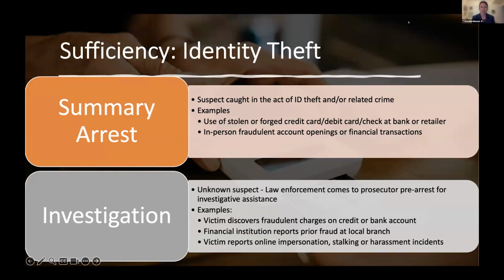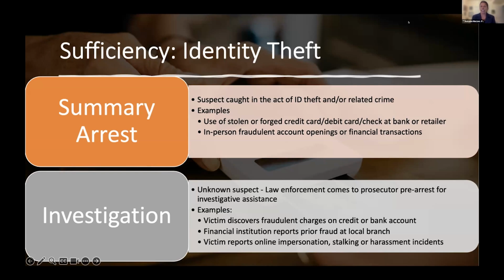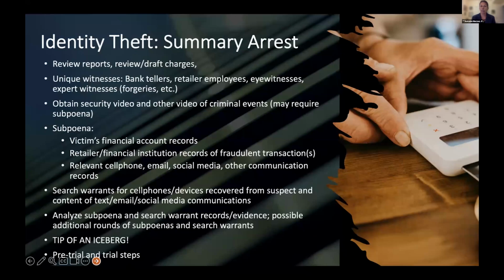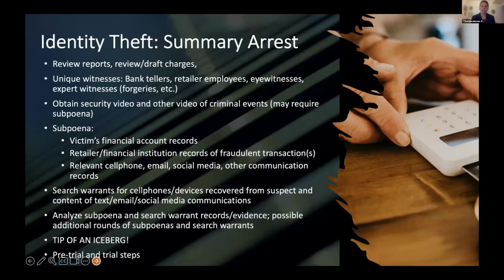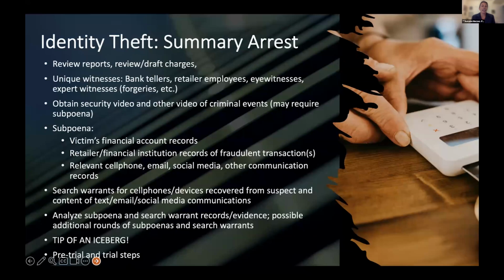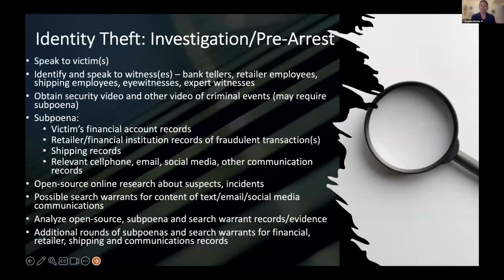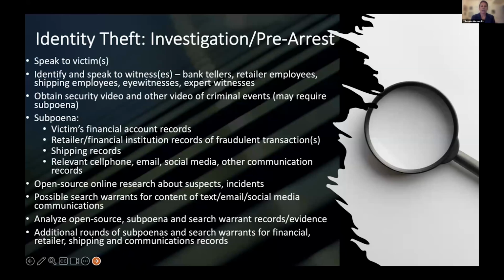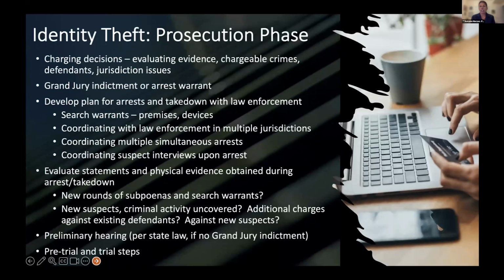Discussing Case Weight: Antonia Merzon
As part of a recent PCE National Best Practices meeting, prosecutors spoke on the sufficiency required when prosecuting certain crimes. Hear from Antonia Merzon, PCE Senior Attorney.

The mission of Prosecutors’ Center for Excellence is to create a better justice system by identifying, evaluating and implementing best practices for modern prosecutors.